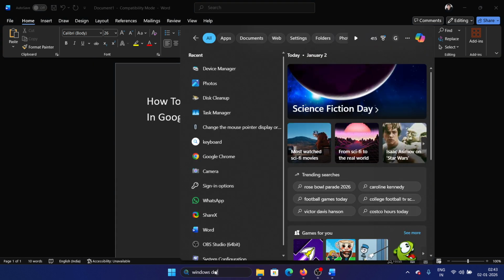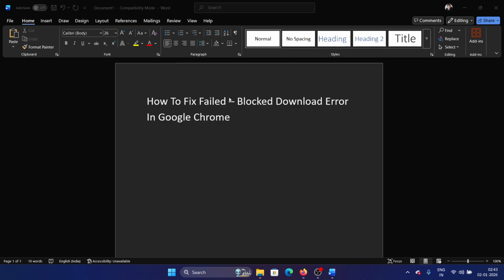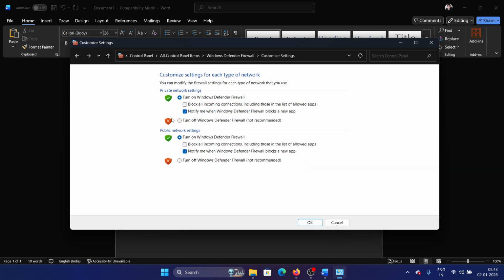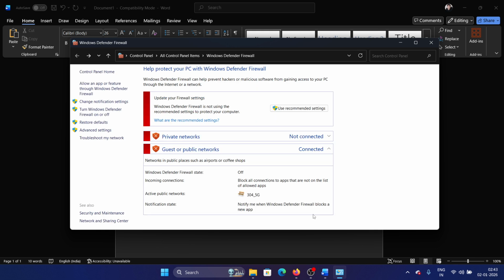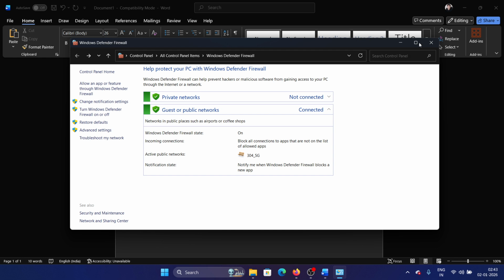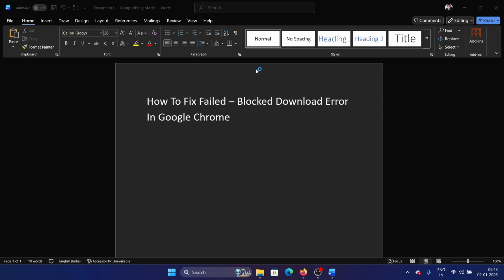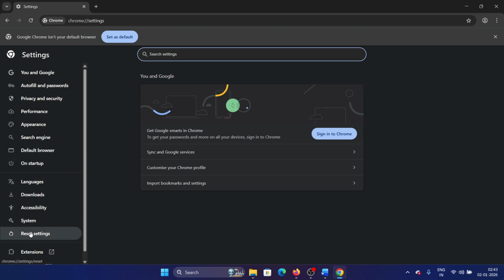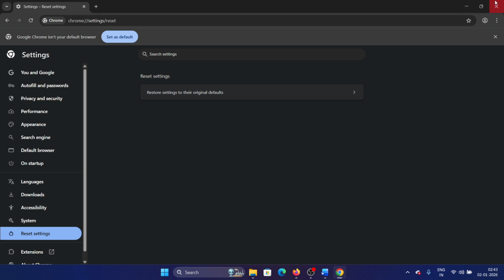How To Fix Failed – Blocked Download Error In Google Chrome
Video Title : How To Fix Failed – Blocked Download Error In Google Chrome

If you wish To Fix Failed – Blocked Download Error In Google Chrome then please watch this video.